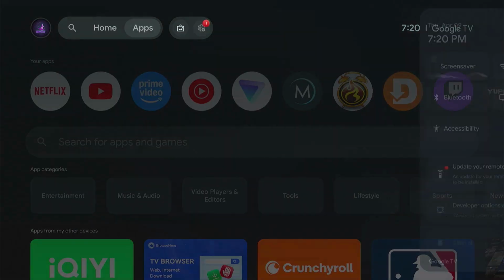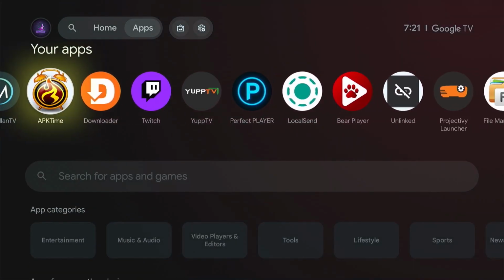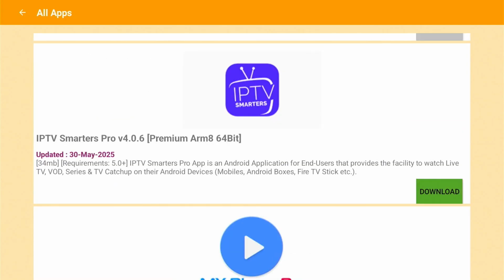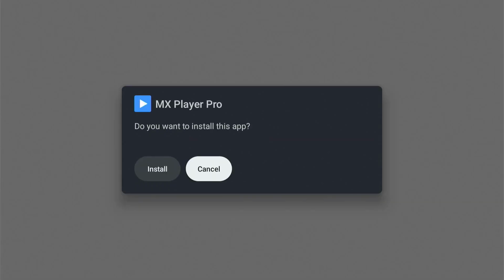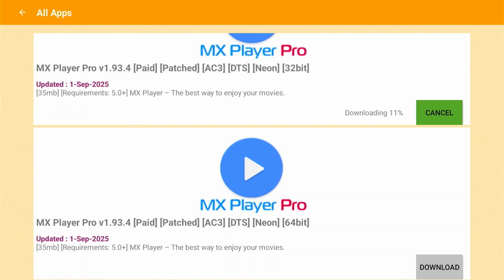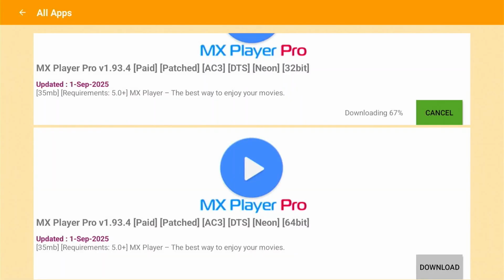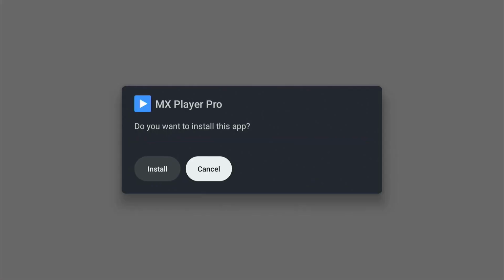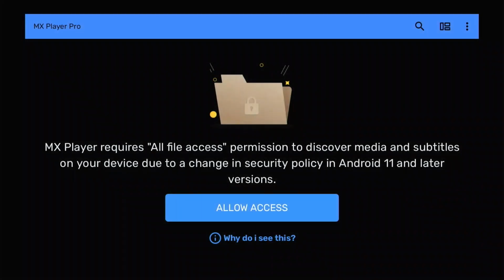Google Chromecast: How To Download and Install MX Player | Install MX Player on ANY Chromecast!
In this video, I will show you step by step how to install MX Player on your google chromecast streaming device. This guide will work on Any chromecast that runs on Google TV! Watch till the end.